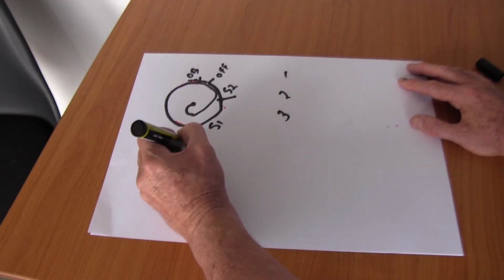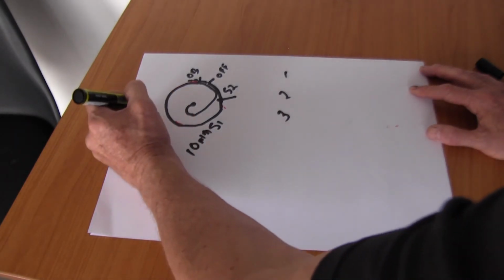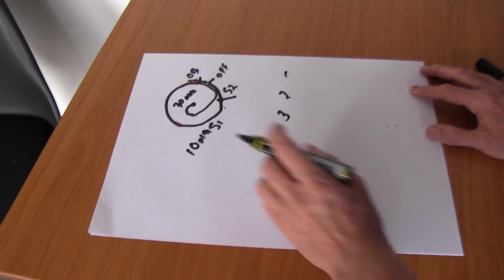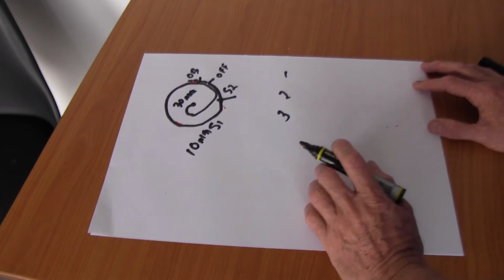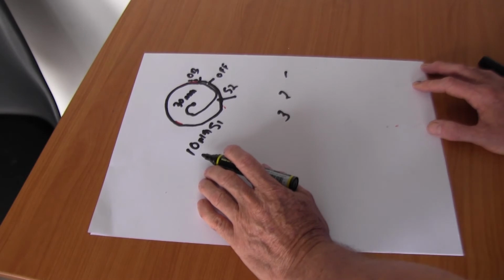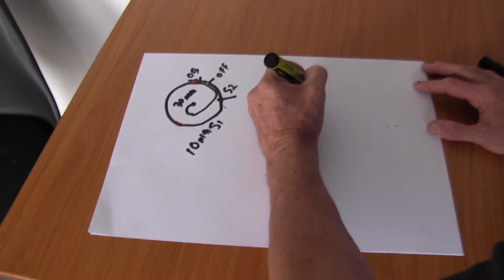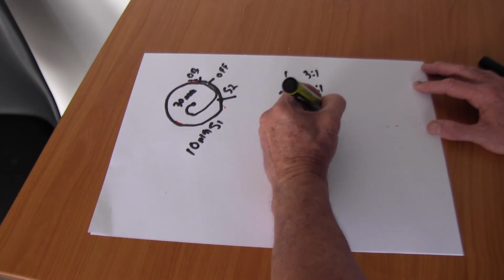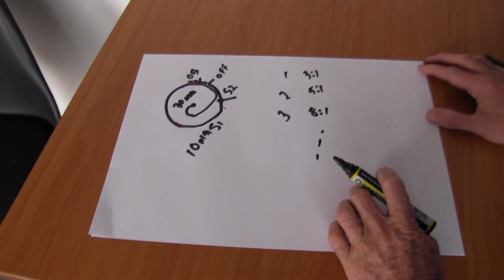LinuxCNC's Monokrom Plasma Cutting Finally Works Like Hypertherm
This video outlines the database driven "Smart"hole processing contained within Linuxcnc's emerging monokrom plasma cutting configuration.

This brings so called "hi def"plasma cutting to an open source application using the same methods used by the major plasma brands  such as Hypertherm, Thermal Dynamics and Esab.